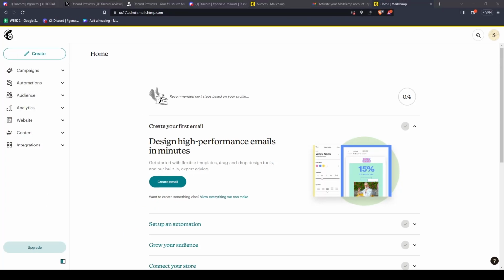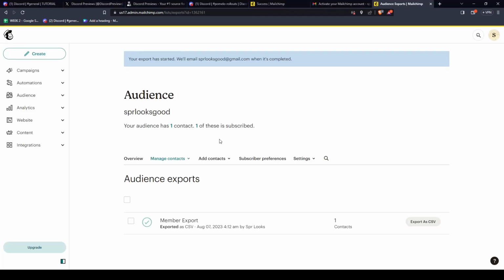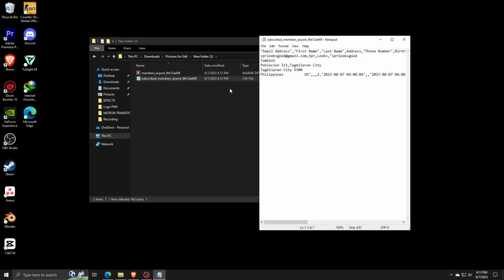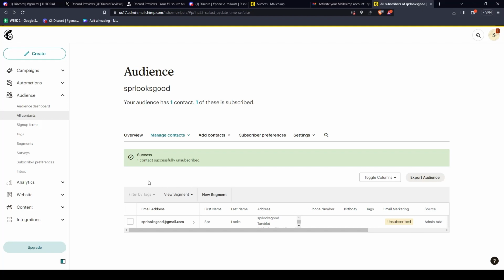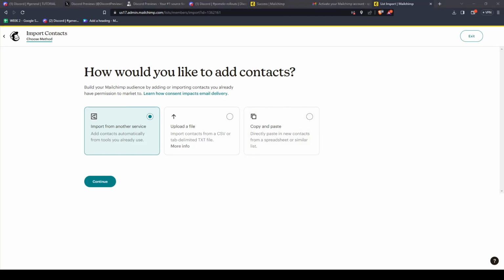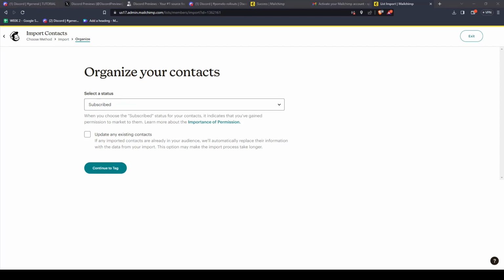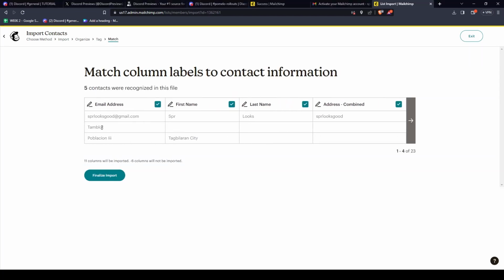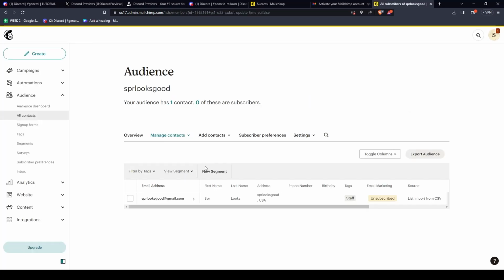How To Restore And Backup Email List In Mailchimp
Unlock the full potential of Mailchimp with our step-by-step guide on how to easily restore and backup your precious email list.

In this comprehensive Mailchimp tutorial, we'll walk you through the essential process of safeguarding your email list. Whether you're a seasoned marketer or just starting out, understanding how to backup and restore your email list can be a game-changer for your email marketing strategy.

Ensure the safety and continuity of your email marketing endeavors with our expert insights into Mailchimp's backup and restoration process.

If you've found this tutorial on Mailchimp email list backup and restoration helpful, we'd greatly appreciate your support.